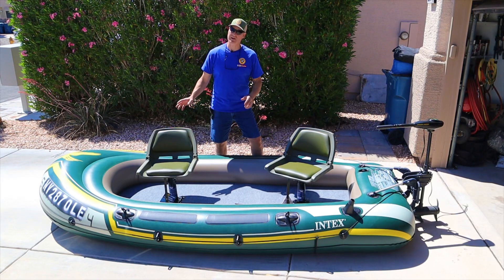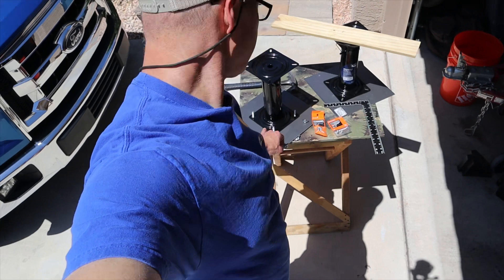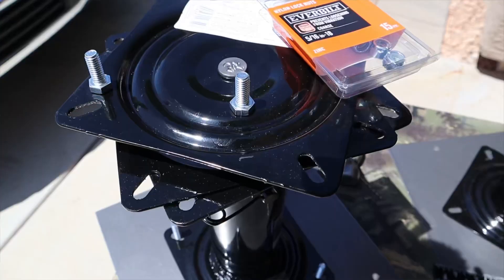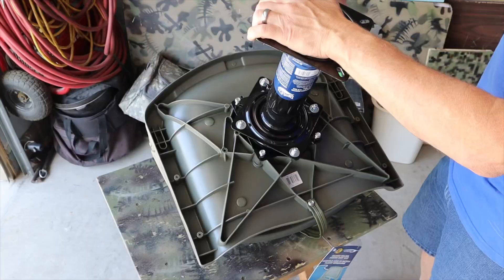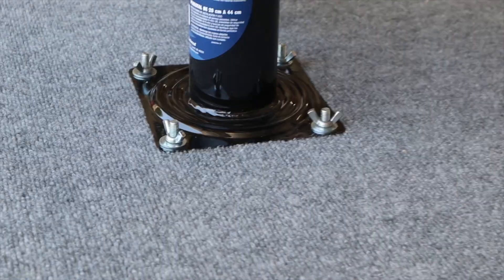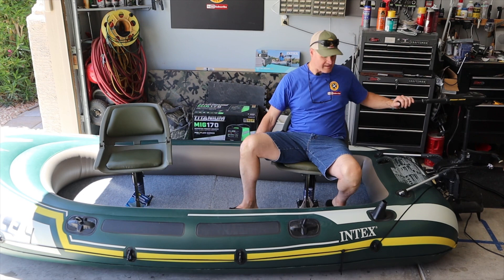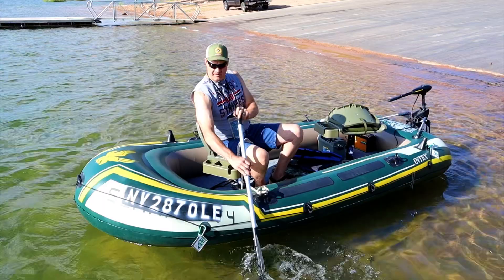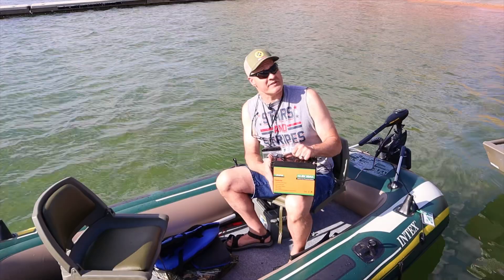Seahawk 4 Boat Seat Installation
Seahawk 4 Boat Seat Installation! Today I show you how I to install boat seats on an inflatable boat. These boat seats are swivel boat seats on pedestals. I engineered a mounting plate that bolts on the bottom side of the floor and provides support to the boat seat swivel pedestals on the top side of the boat floor. I used 5/16 bolts and wing nuts to make installation easy and modular because they are easy to install and remove quickly. These molded plastic boat seats with cushions did not come with cup holders so I ordered them for each of the two seats.

—Merch—-Merch—-Merch—-Merch—
Mr Fred’s Merch NOW AVAILABLE⤵️

                        Amazon Links
✅Seahawk 4 Inflatable Boat

✅Molded Plastic Cushion Boat Seat

✅Adjustable Boat Seat Pedestal

✅Boat Seat Pedestal Swivel

✅Boat Seat Cupholder

               Inflatable Boat Essentials

✅WOW 12V Inflatable Pump

✅12V Extension Cord

✅Vinyl Boat Repair Kit

✅Camouflage Boat Cushion (PFD)

✅🔥Fire Extinguisher

Mr Fred
505 E Windmill Lane
89123